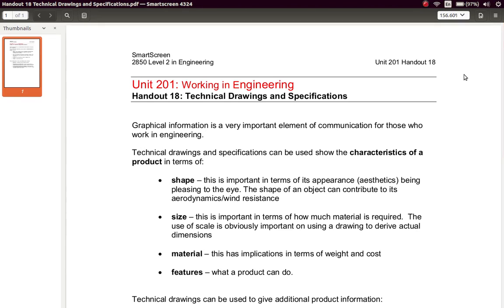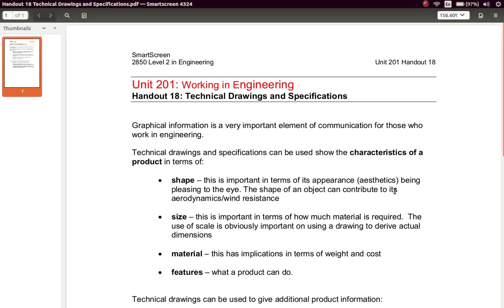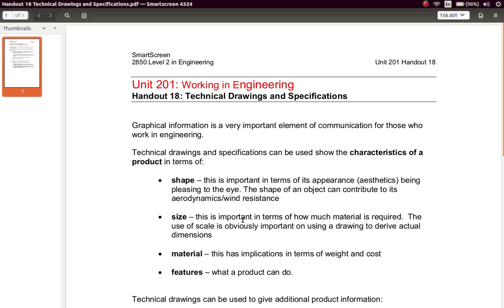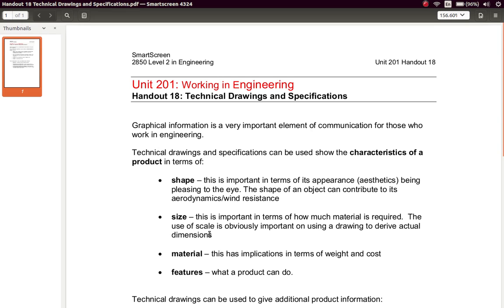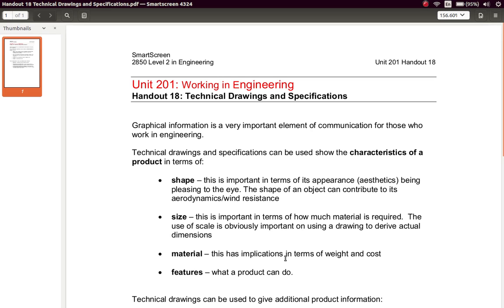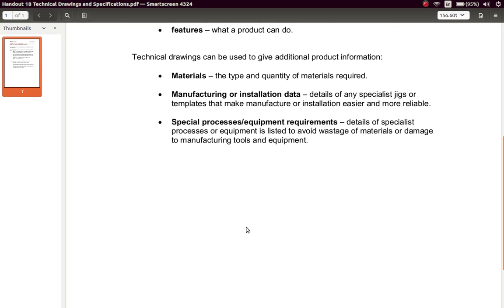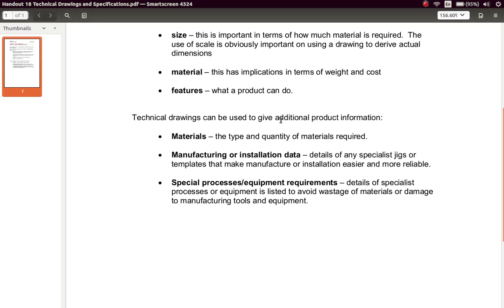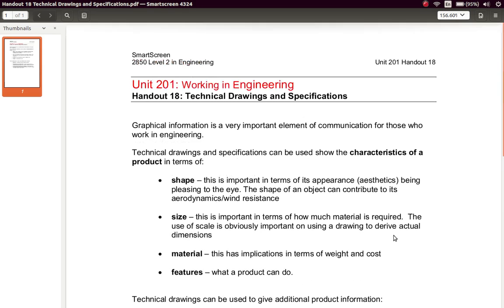Technical Drawings and Specifications